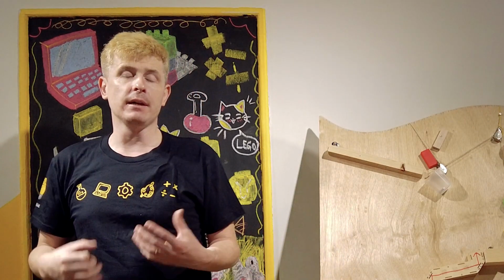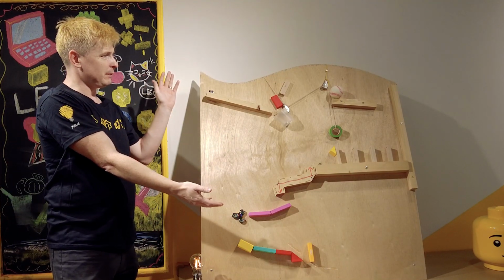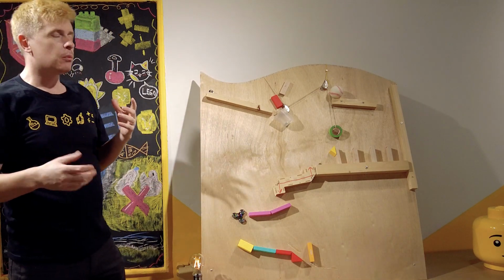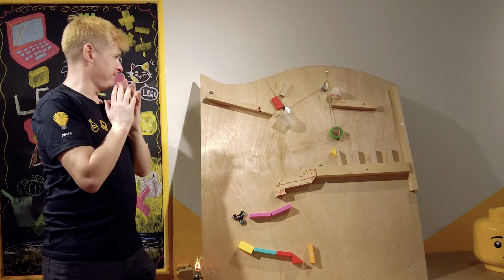Holly Jolly STEAM SQUAD Christmas Competition Sample Entry Video